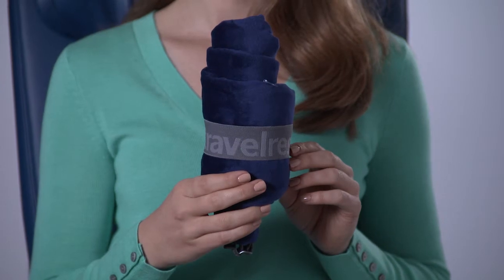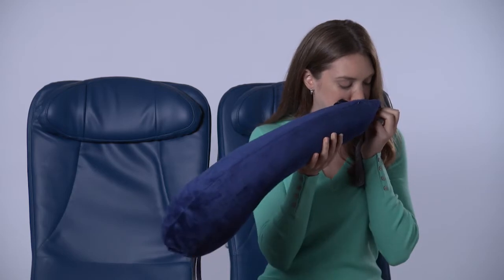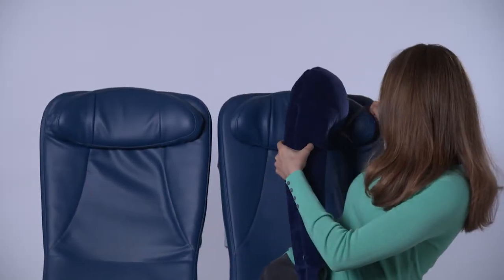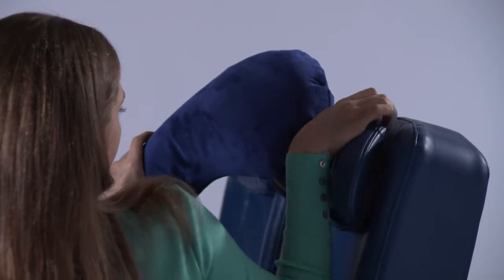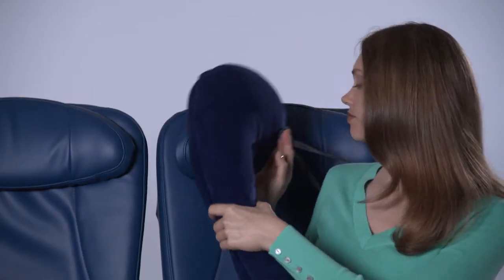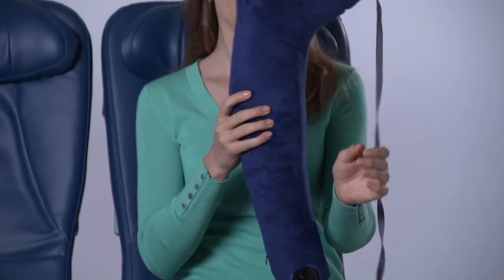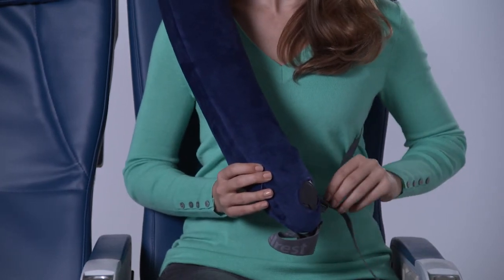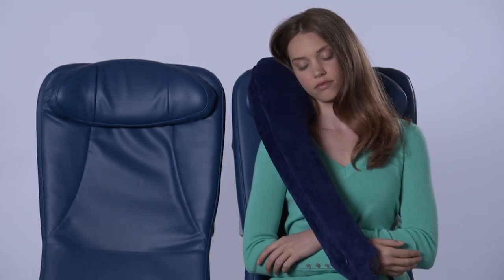Instructional video for the Travelrest Ultimate Travel Pillow and All-In-One Pillow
An instructional video on how to use and adjust the Travelrest Ultimate Travel Pillow & All-in-One pillow.  By popular customer request, we are proud to introduce our newest product to the YouTube Community. Our pillow can be found on Travelrest.net --- the best travel pillow!